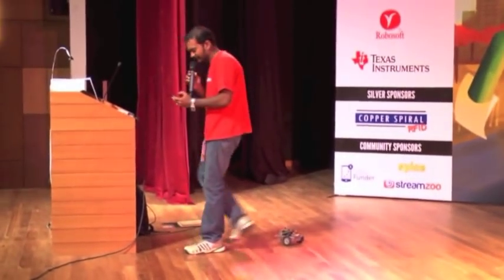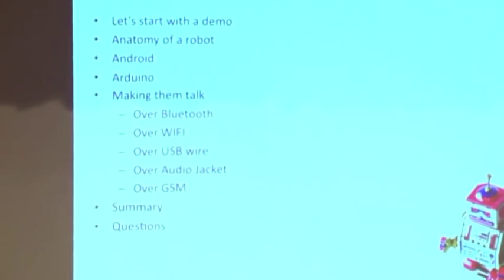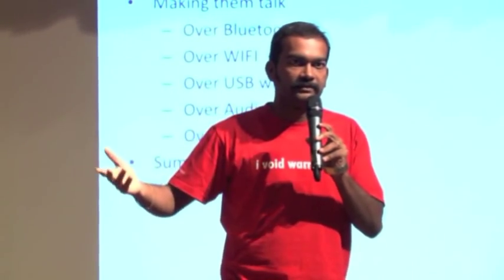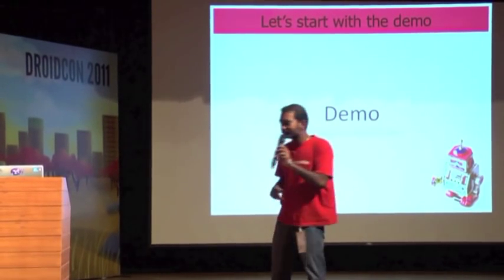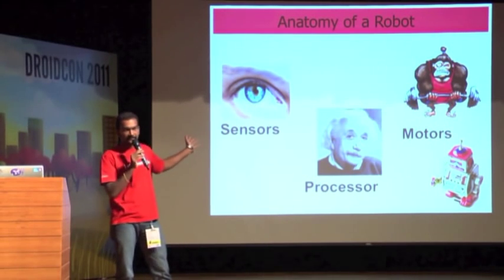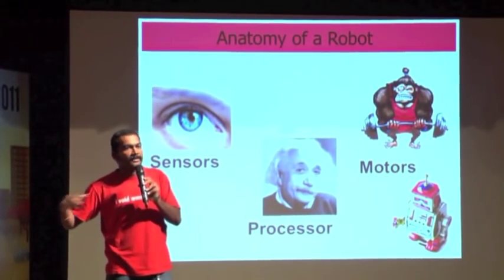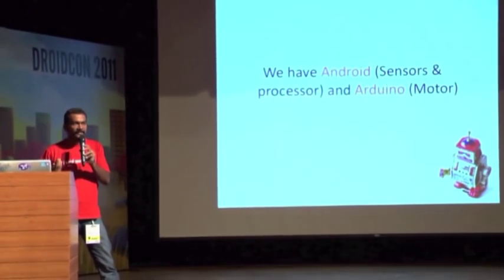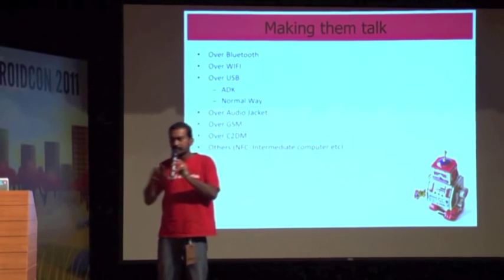Sudar Muthu - Making Robots Using Android and Arduino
Sudar Muthu gives a talk on Making Robots Using Android and Arduino at Droidcon India 2011 by HasGeek.